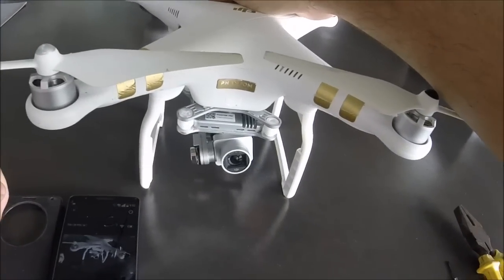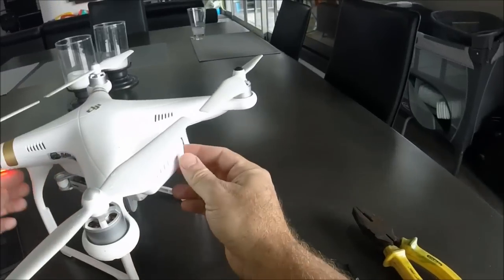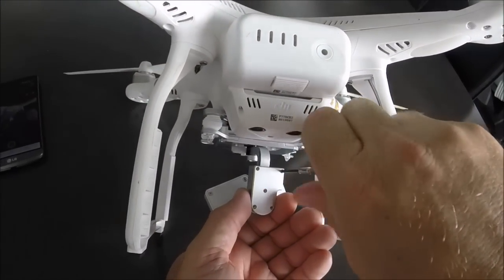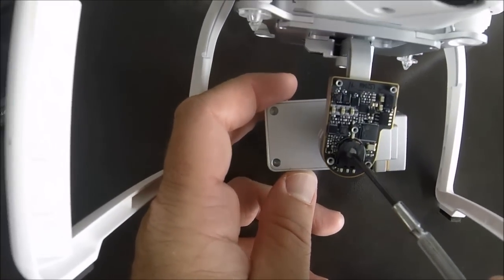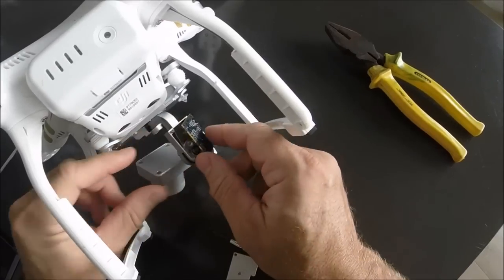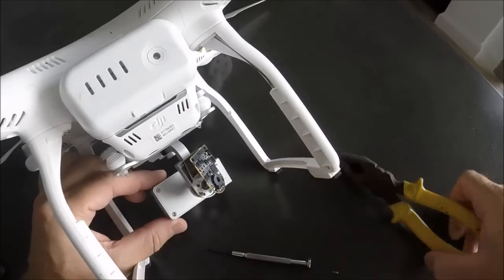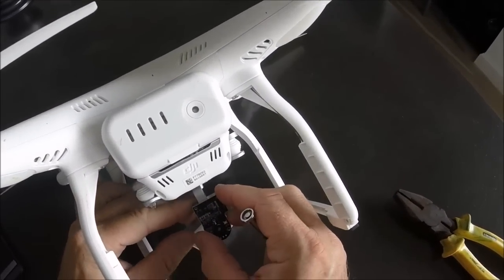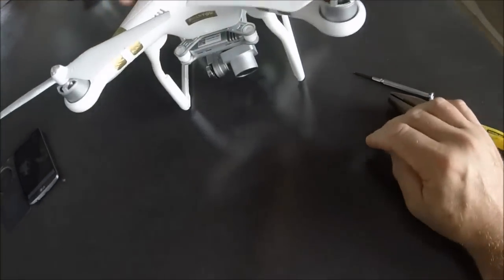Repair Phantom 3 gimbal startup position - SOLVED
Your Phantom 3 gimbal doesn't start leveled